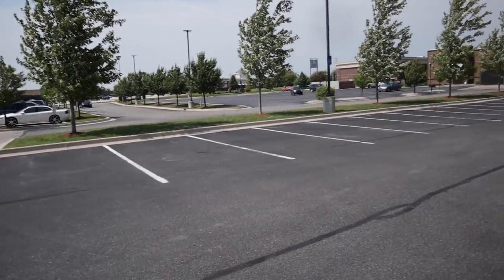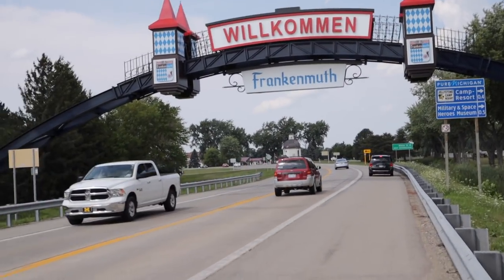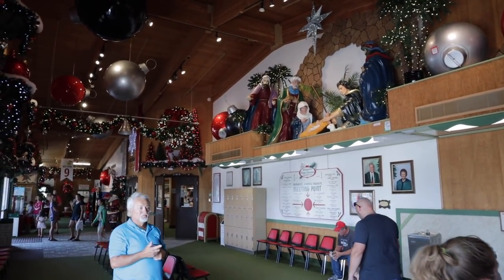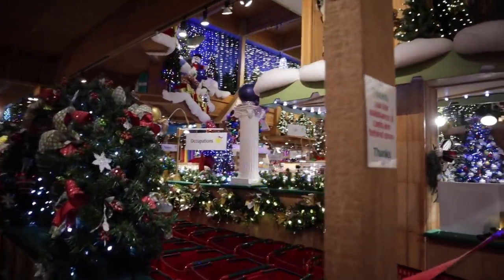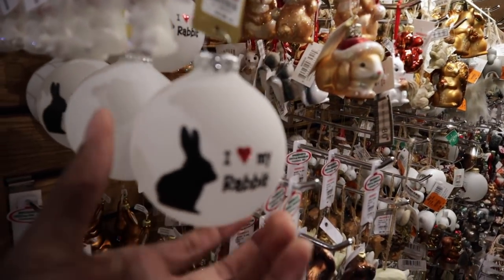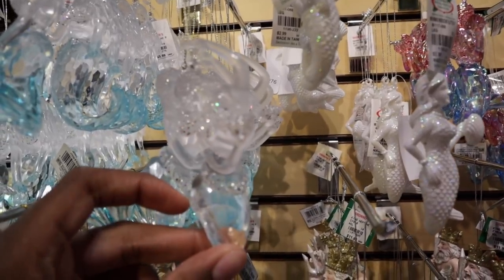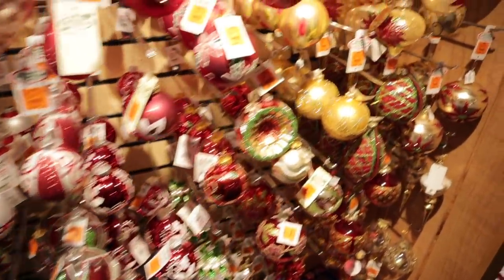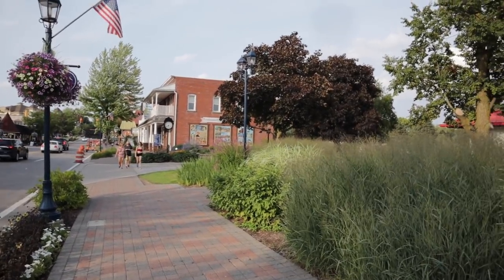VLOG #1| EXPLORING Germany..... In Michigan?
After a long hiatus from Youtube, I've done two videos in a week. Impressive, right?

Had a blast exploring Frankenmuth and eating some good food at Zehnder's today!

PSN:nattheskate

1:Chill S.A.X-Esteban Orlando
2:Paradise-Artegon
3:Sunny Island-Scandinavianz